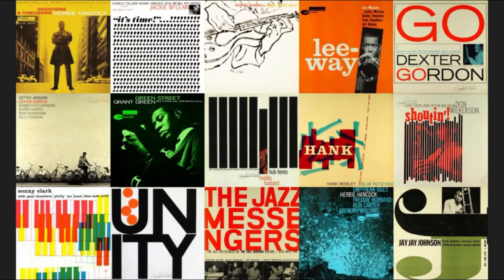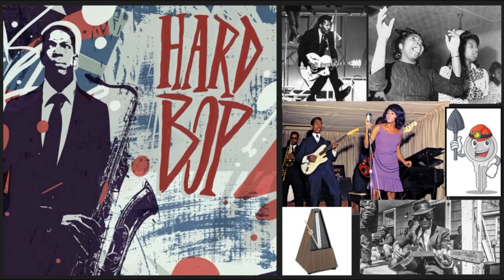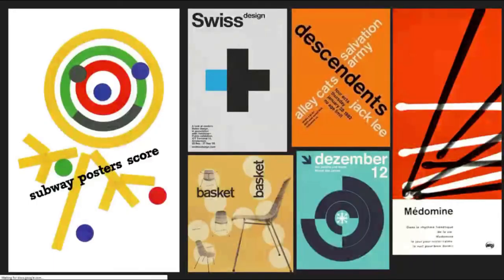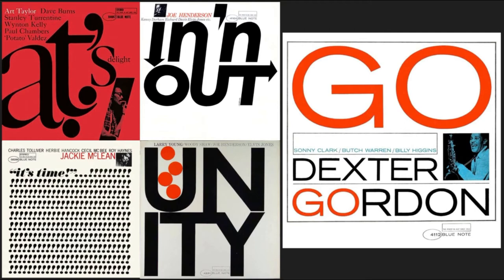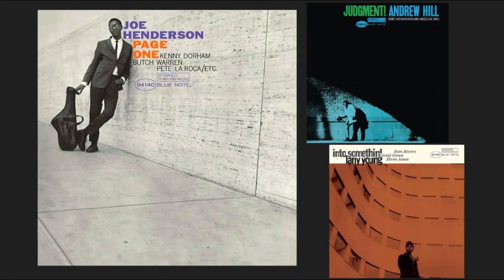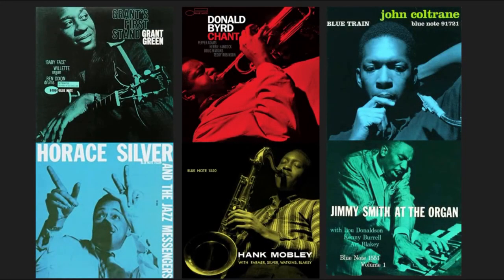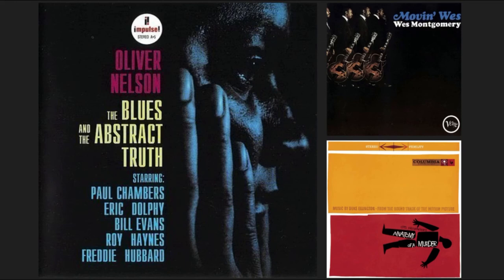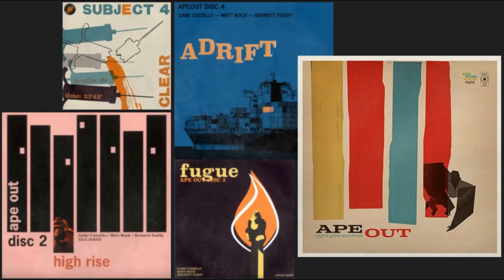Adam Frost - The Graphic Design of Blue Note Records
In this short PechaKucha-style talk, Adam Frost talks us through the history of Blue Note Records, and the influence its album covers had on jazz culture and the wider world.

A PechaKucha is a talk where 20 slides auto-advance every 20 seconds, while a speaker tries to keep up.

This talk was given at one of Midland Games Industry's Wednesday talk nights, held on our discord. If you're from the Midlands and either in, aspire to be in, or adjacent to the games industry, come and join us